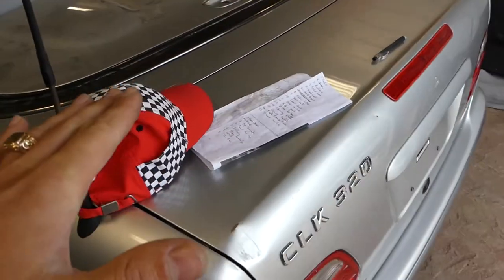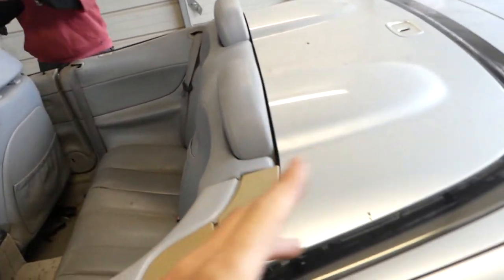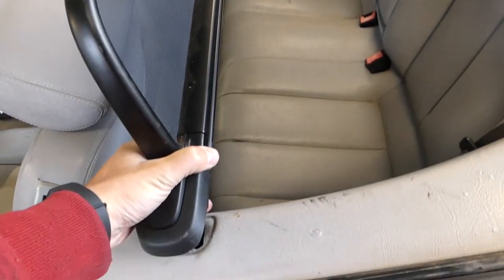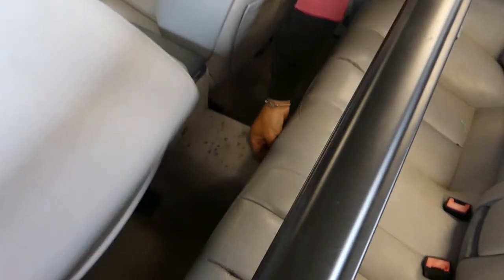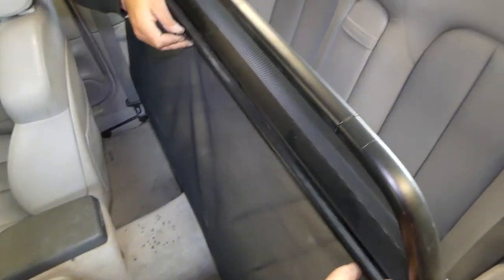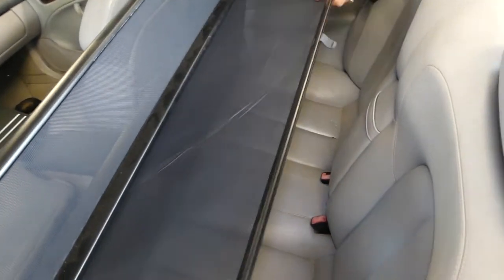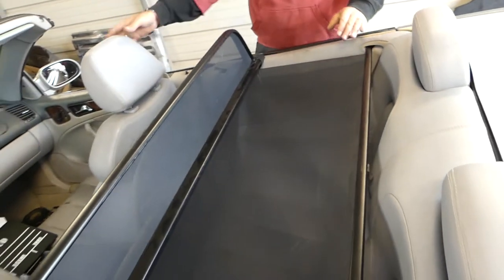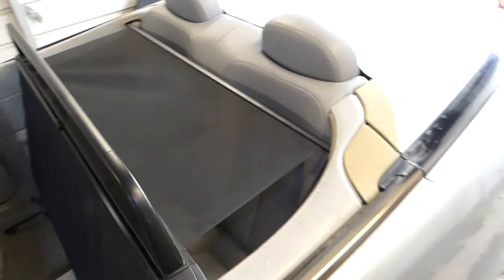MERCEDES CLK W208 WIND BLOCKER INSTALLATION HOW TO USE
Hey guys, in this video we will show you how to install and use the wind deflector on Mercedes W208 CLK. We demonstrated how to install the wind deflector on a 1999 Mercedes CLK320. Some years and models might differ but this procedure will cover many years and models. Here is the Repair Playlist for this Mercedes CLK
This models is similar and might cover some repairs in the future for this:
1997 Mercedes CLK Wind Deflector Installation W208 CLK200 CLK230 CLK 320 CLK430 Convertible CLK200 Kompressor
1998 Mercedes CLK Wind Deflector Installation W208 CLK200 CLK230 CLK 320 CLK430 Convertible CLK200 Kompressor
1999 Mercedes CLK Wind Deflector Installation W208 CLK200 CLK230 CLK 320 CLK430 Convertible CLK200 Kompressor
2000 Mercedes CLK Wind Deflector Installation W208 CLK200 CLK230 CLK 320 CLK430 Convertible CLK200 Kompressor
2001 Mercedes CLK Wind Deflector Installation W208 CLK200 CLK230 CLK 320 CLK430 Convertible CLK200 Kompressor
2002 Mercedes CLK Wind Deflector Installation W208 CLK200 CLK230 CLK 320 CLK430 Convertible CLK200 Kompressor
2003 Mercedes CLK Wind Deflector Installation W208 CLK200 CLK230 CLK 320 CLK430 Convertible CLK200 Kompressor

•Camera
Panasonic Lumix FZ300
•Tripod